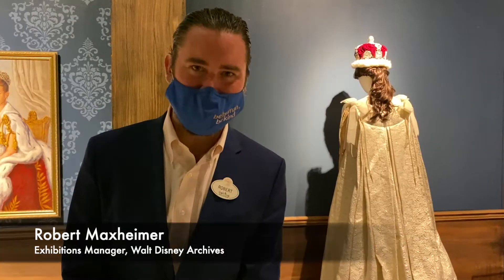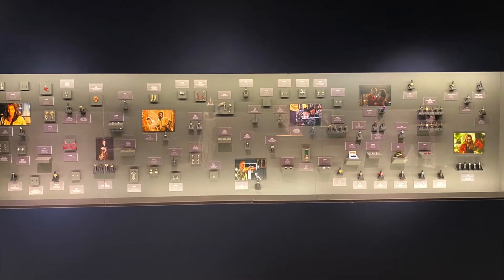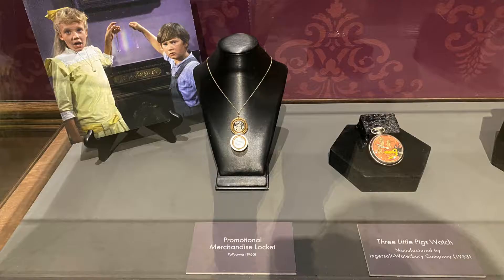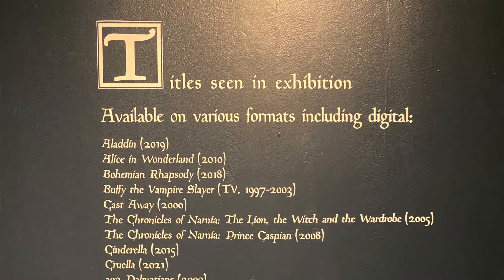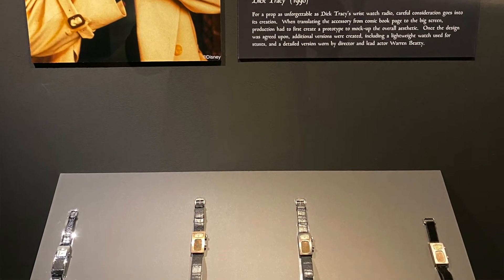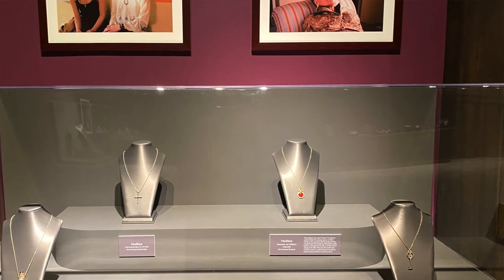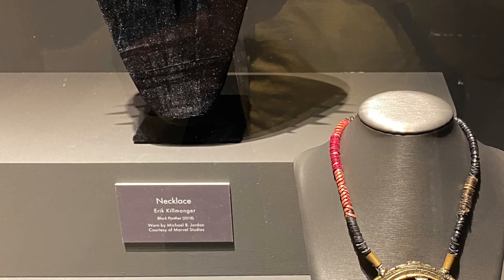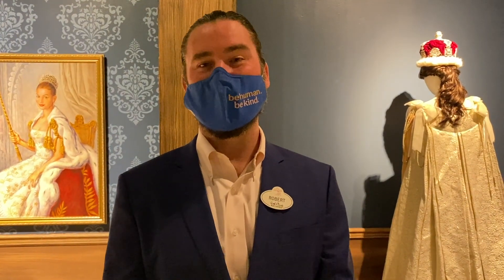All That Glitters: The Crown Jewels of the Walt Disney Archives Interview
All That Glitters: The Crown Jewels of the Walt Disney Archives opens on December 12th at the Bowers Museum in Santa Ana, CA and we got an early look today. On hand at the press event were Becky Cline, Director of the Walt Disney Archives, and Robert Maxheimer, Exhibitions Manager. In this interview, they reveal the origins of the new exhibit and point out some of their favorite pieces. These include the Heart of the Ocean that Kate Winslet wore in James Cameron's "Titanic," Mia Thermopolis' coronation crown from "The Princess Diaries 2," and a whole lot more.

All That Glitters: The Crown Jewels of the Walt Disney Archives is on display at the Bowers Museum through June 19th, 2022.